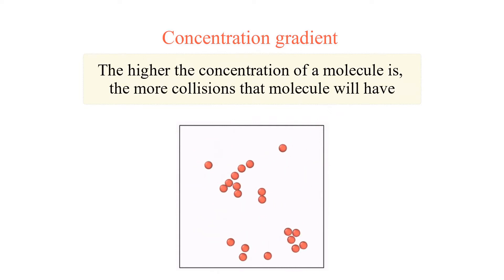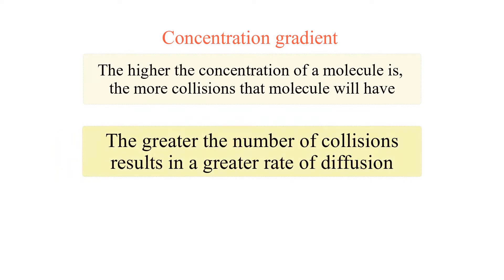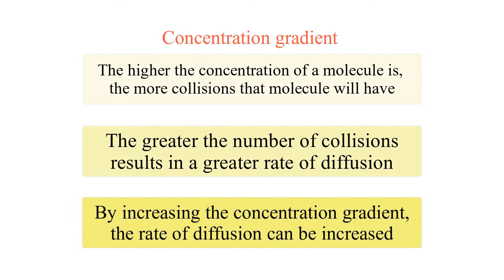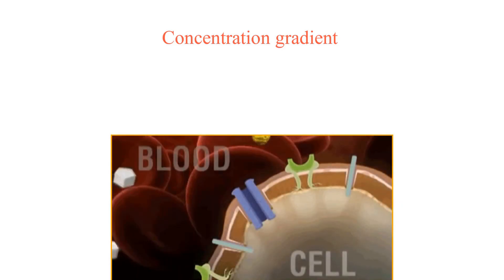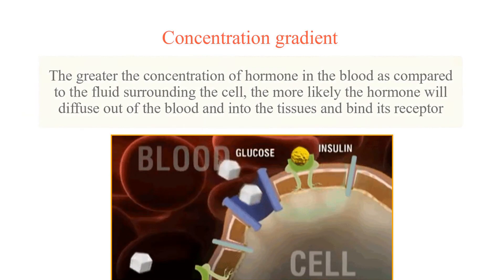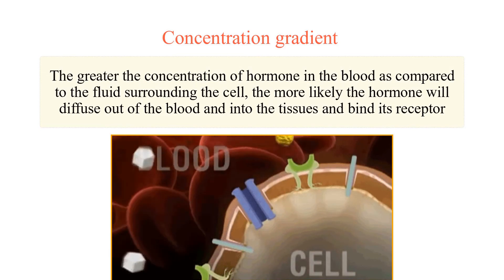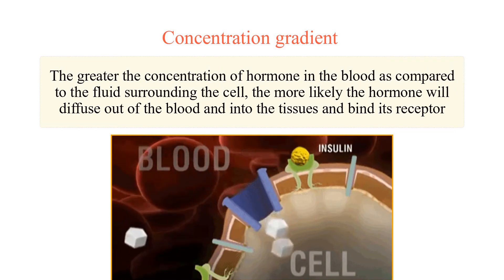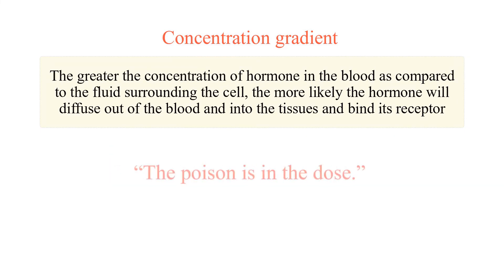DIFFUSION! shorts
This is a segment from the video on diffusion. To view the whole video, click on the diffusion video here on Live Physiology.